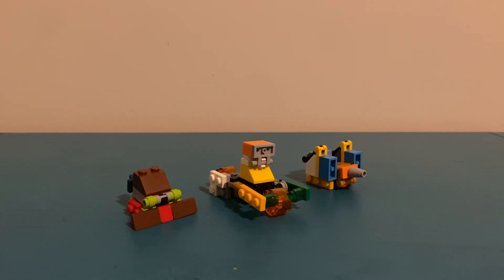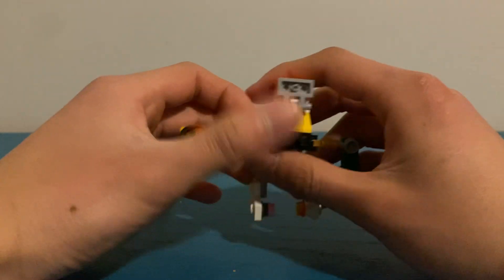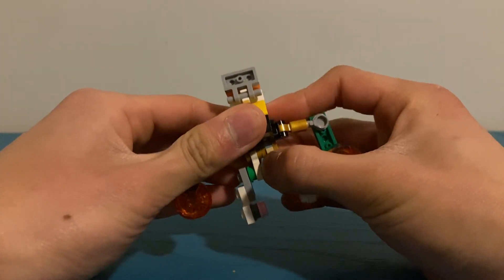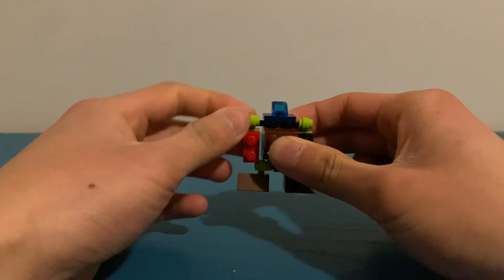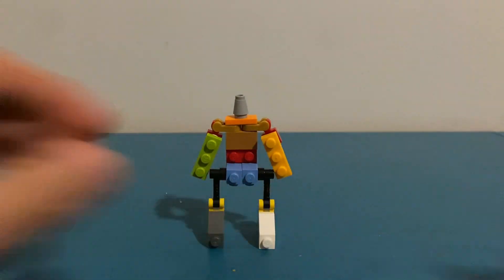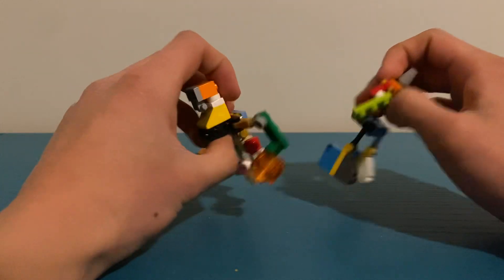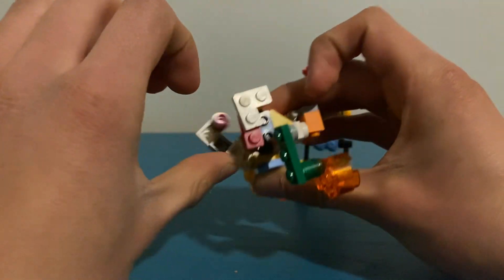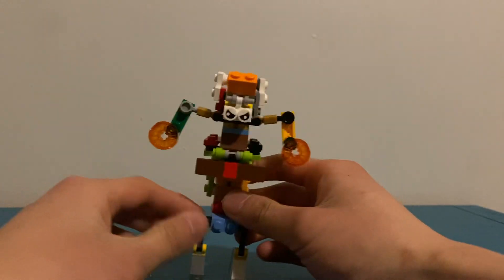LEGO transformers Body builder (Steam hammer, pusher, and pinhead)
The industrial trio can combine to form body builder!